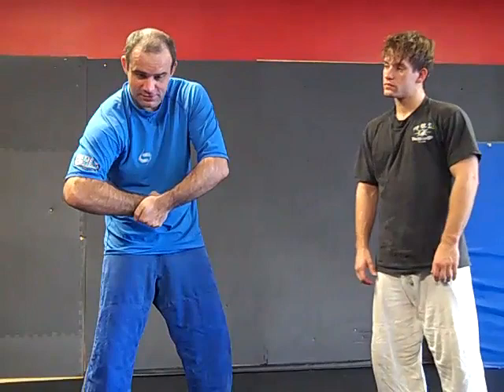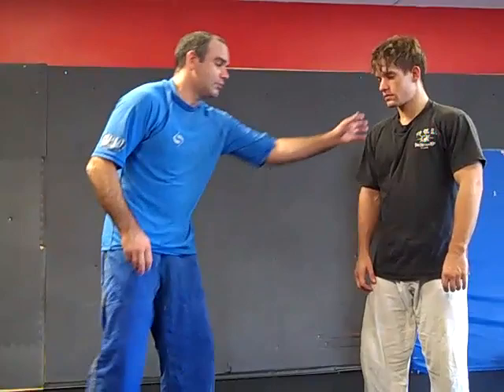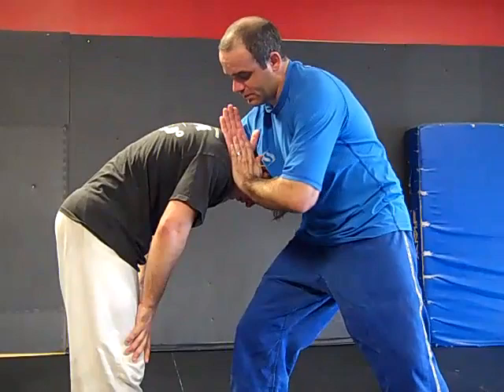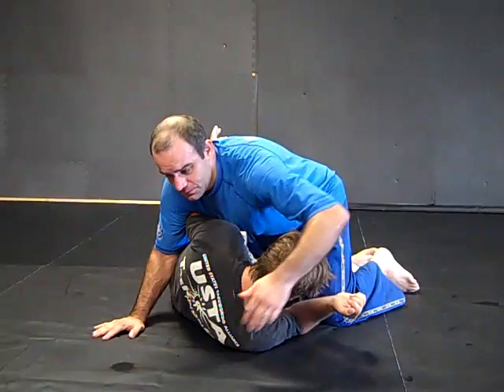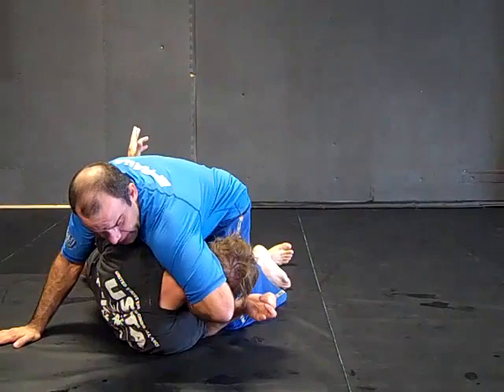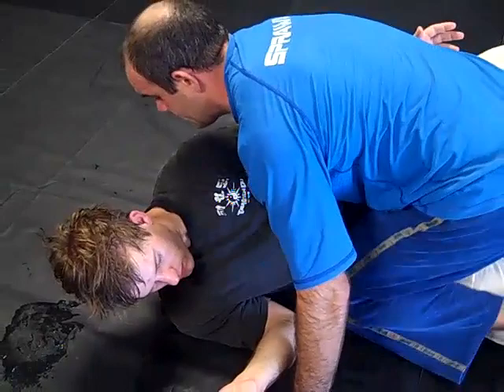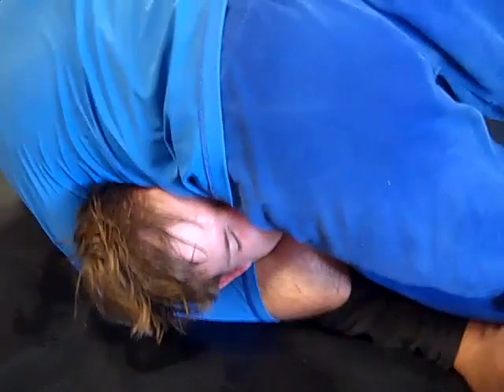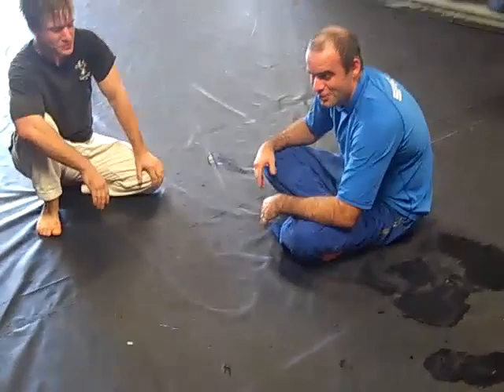Want to Learn MMA in Houston? Modified Guillotine Choke by Precision MMA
Want to learn MMA in Houston? Try Precision MMA where we offer MMA classes, Brazilian Jiu Jitsu, and Kickboxing lessons for all ages

Check out this video where we examine a modified Guillotine Choke which is highly effective